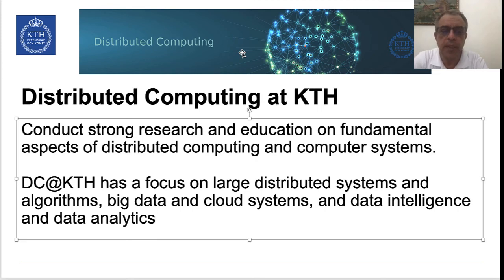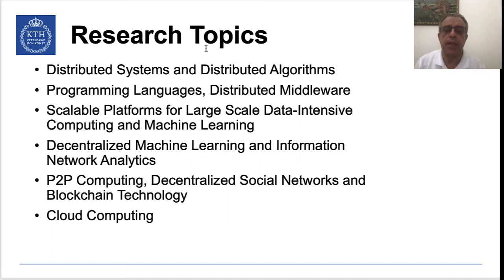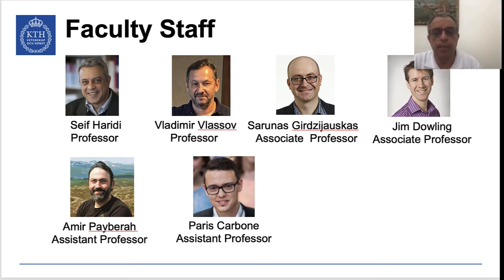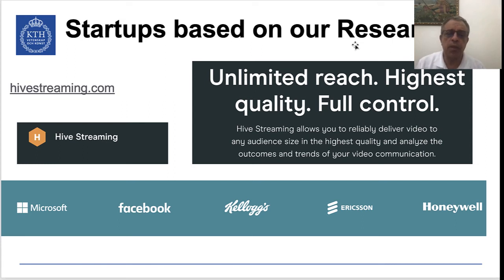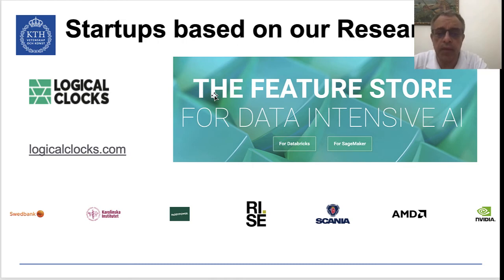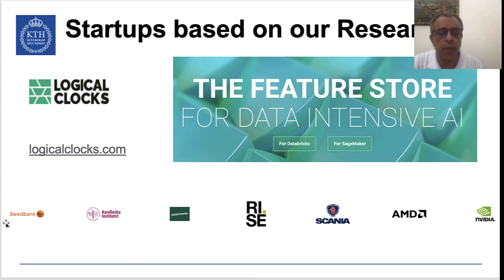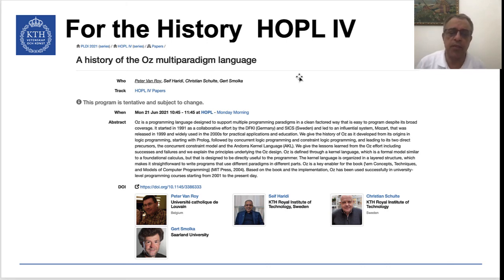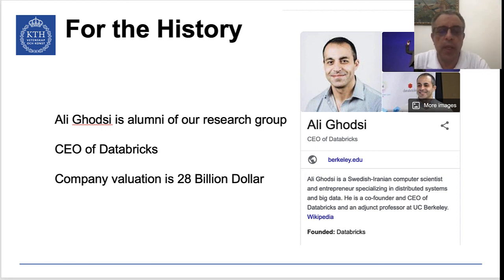Distributed Computing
lecture of distributed computing group